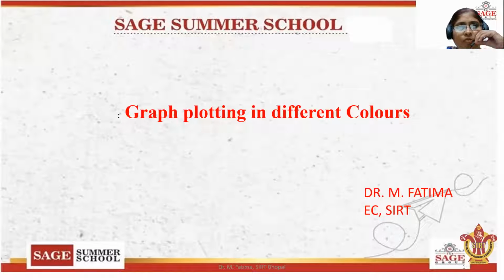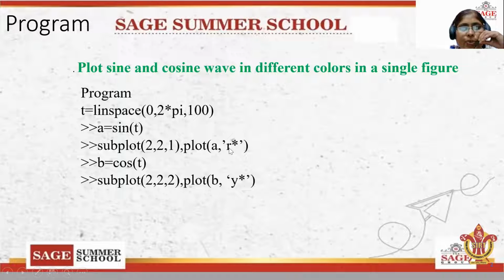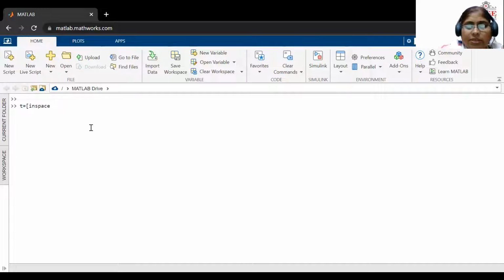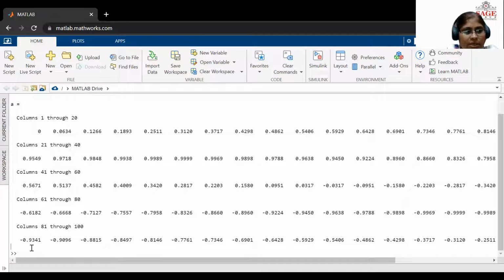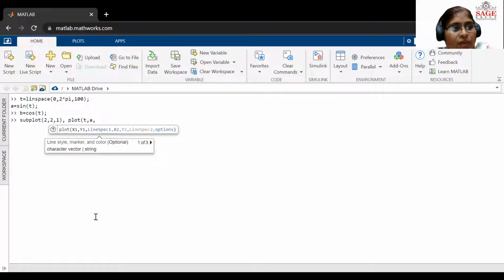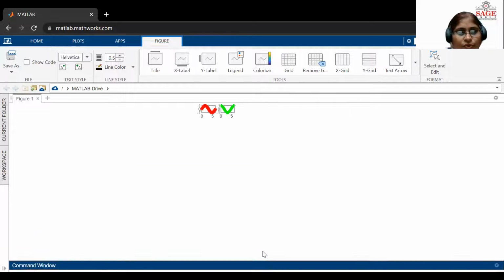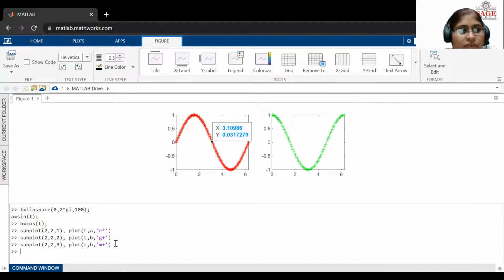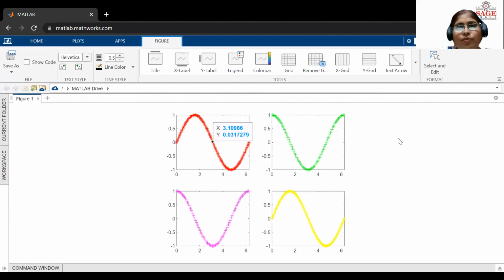graph plotting in different colours, Su,mmer School on MATLAB Handson foe Engineers, 2022